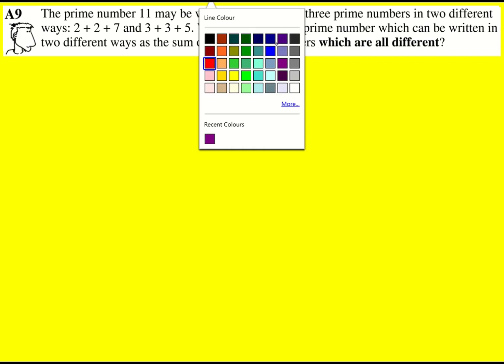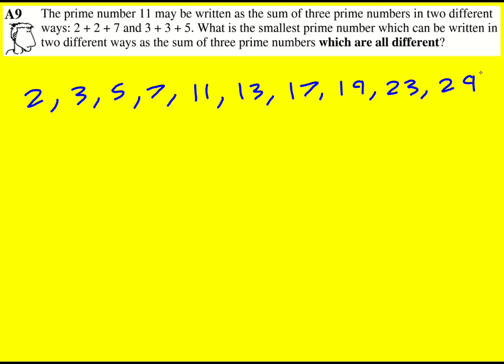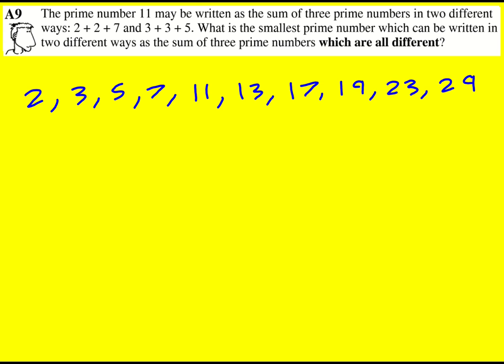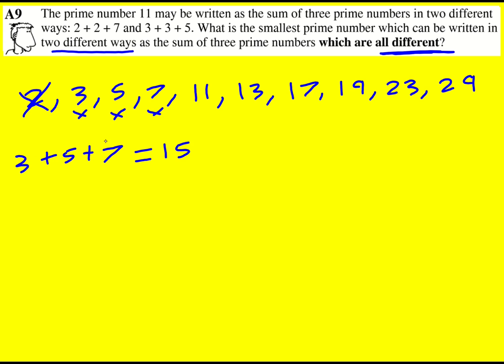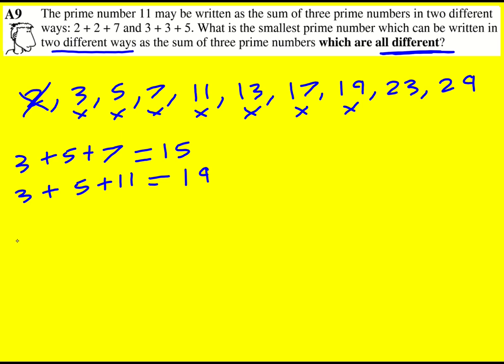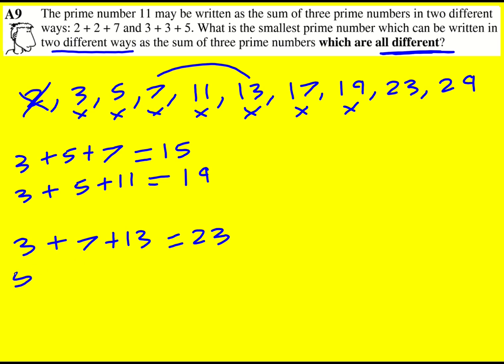JMO 2006 qA9 (UKMT Junior Maths Olympiad)